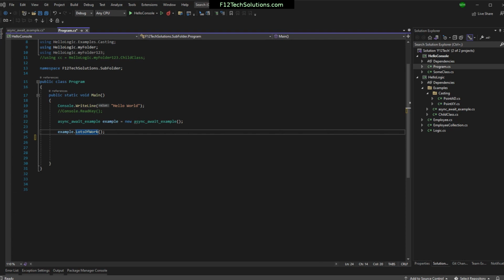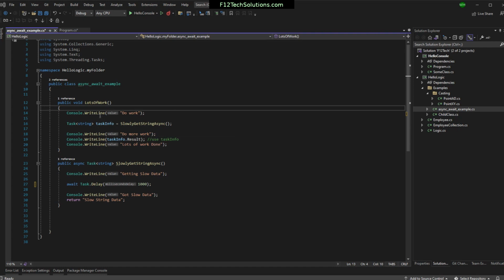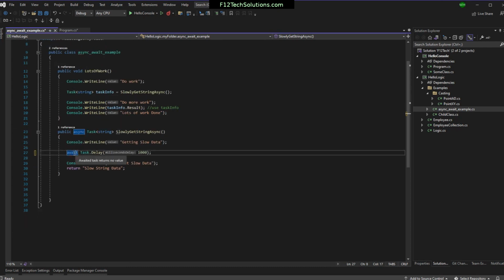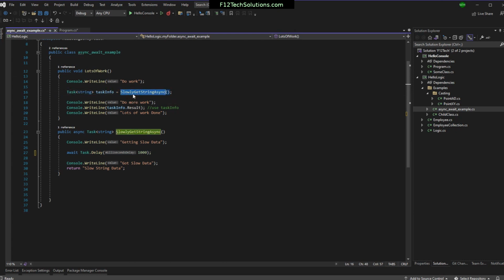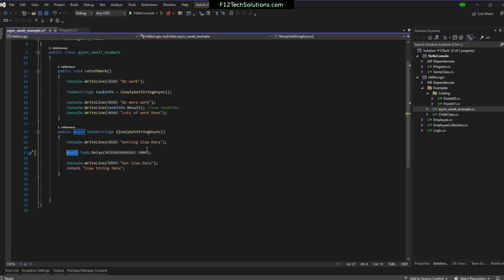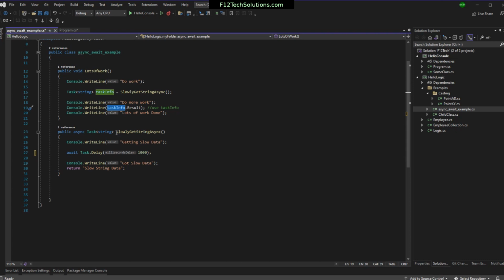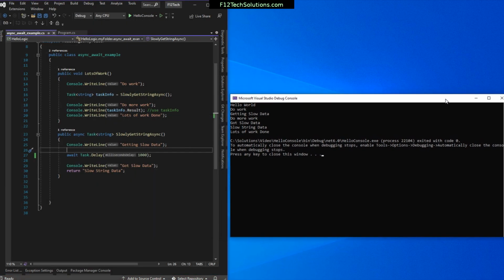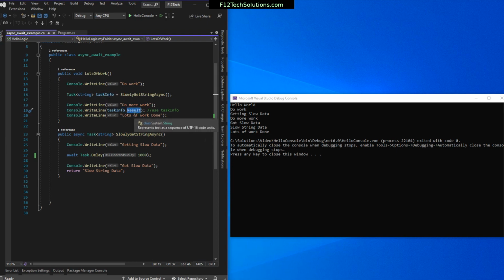Async & Await (Deep Dive)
Mike and Jake talk about async and await.